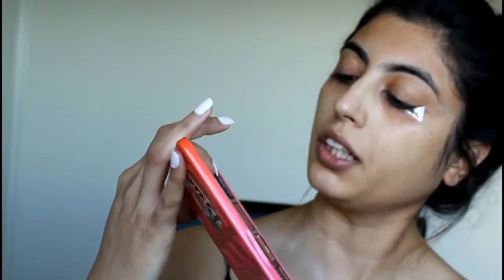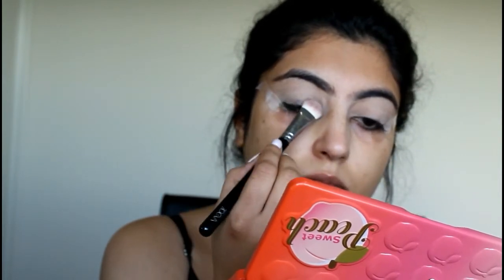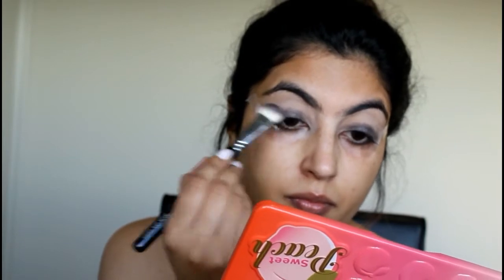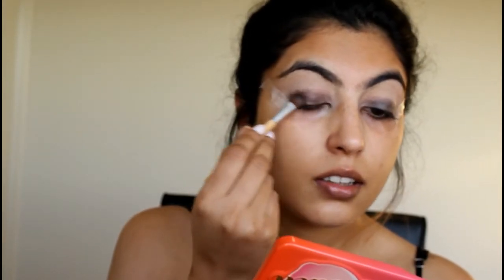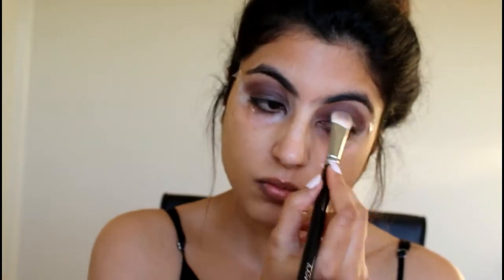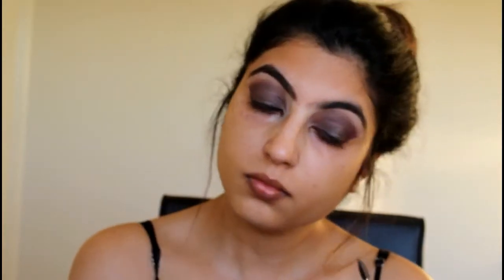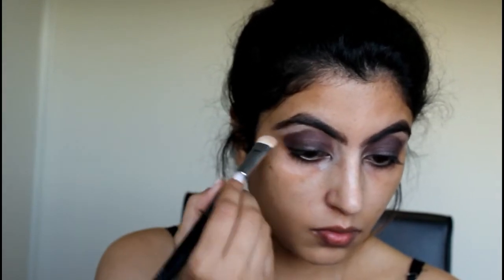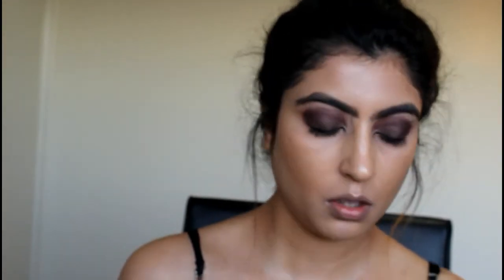DEEP PLUM EYES+ PINK LIPS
I wore this look on sunday..so i thought to film the video for u guys, its a very beautiful and gurly  look..if u like my video please subscribe to my channel xoxo

PRODUCTS USED:
FACE:
*smashbox photo ready  primer
*mac fix+
*hourglass vanish stick in beige
*L.a girl pro comcealer in medium bisque
*maybelline age rewind concealer in medium
*maybelline fit me stick in toffee caramel
*maybelline strobing stick in light
*bahama mama, the balm cosmetics
*mary lou manizer, the balm cosmetics
*ELF translucent setting powder

EYES:
*UD eyeshadow primer potion in eden
*Too faced sweet peach palette:
*talk dereby to me
*delectable
*peach pit
*white peach
*Kat von D mettal matte palette:
*tinsel
*NYX eye pencil in silver
*maybelline big shot volume express mascara
*ABH Dip brow pomade in  ebony
*ABH clear brow gel
*Ardell demi wispes lashes

LIPS:
*borjouis velvet lipstick in happy nude year